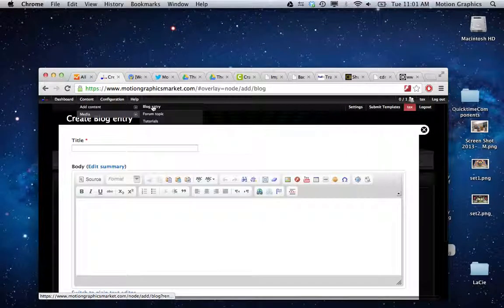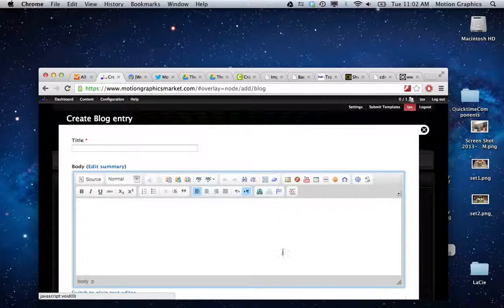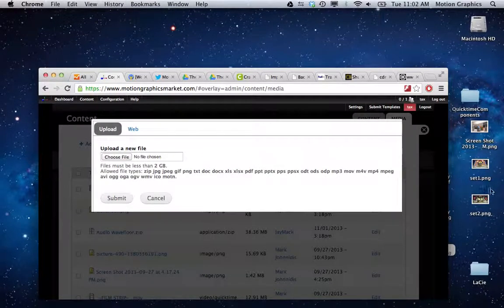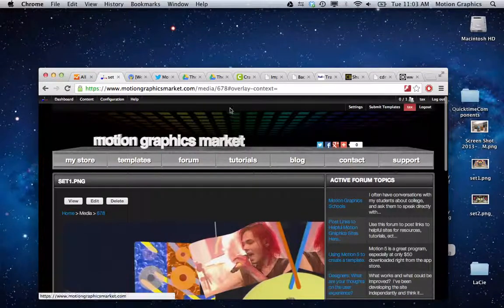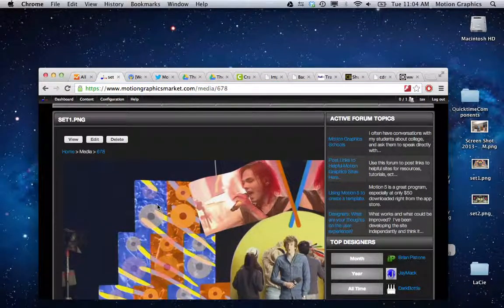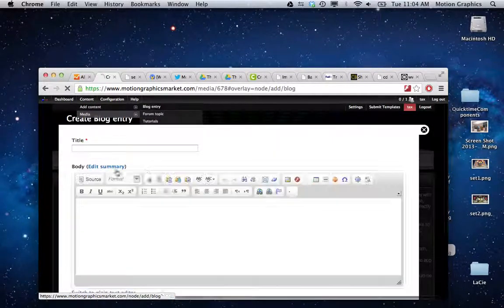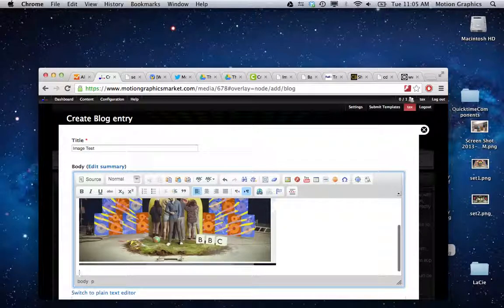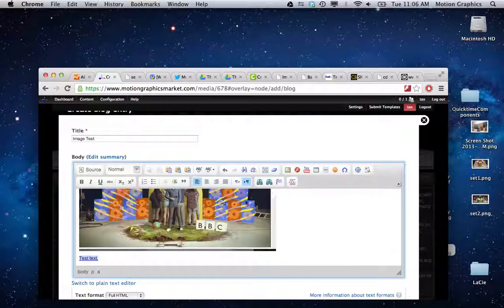Motion Graphics Market Blog Tutorial